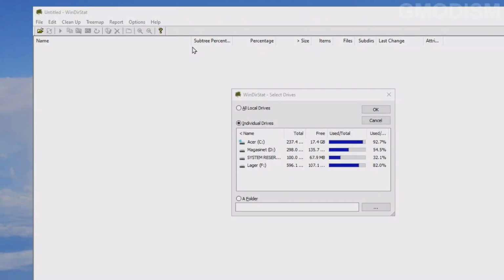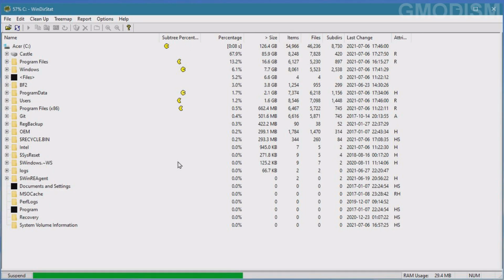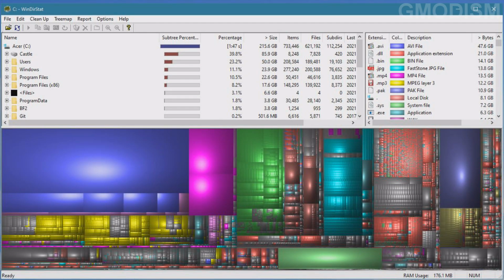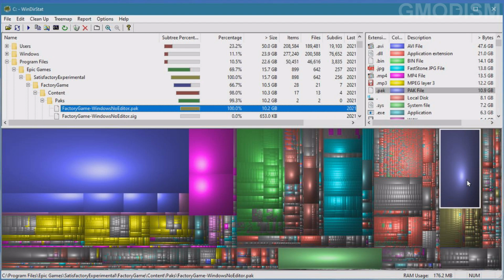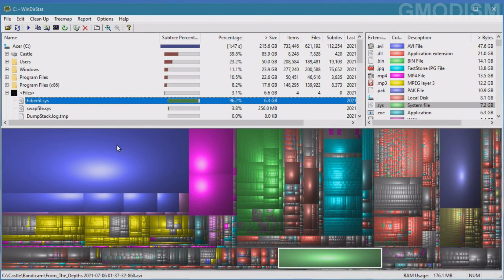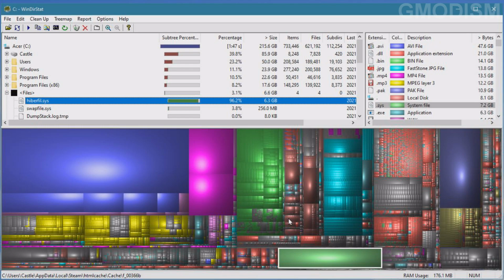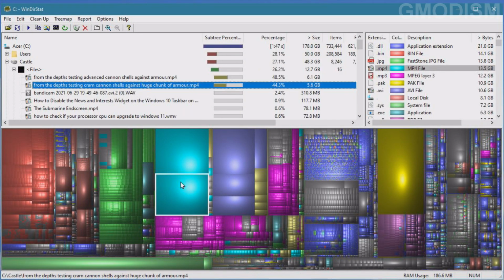How to Easily Find the Largest Files in Windows 10 (and delete them)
How to locate, remove and delete large files on Windows 10:
How do I find and delete large files on my Windows 10 computer? This video tutorial explains the most simple way to visually see the files and their location in order to remove those files to free up space on your Hard Drive or SSD.

║ CHECK MY OTHER TECH TUTORIALS

Licensed to me according to our agreements.